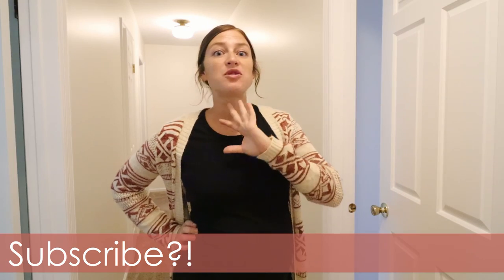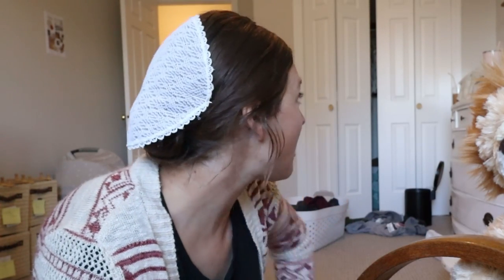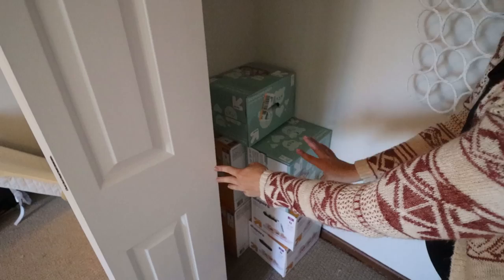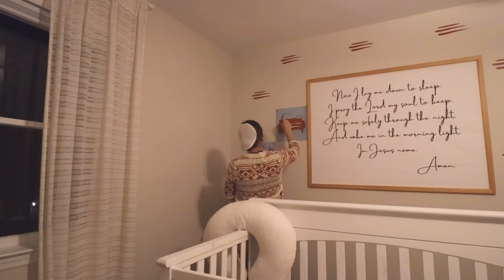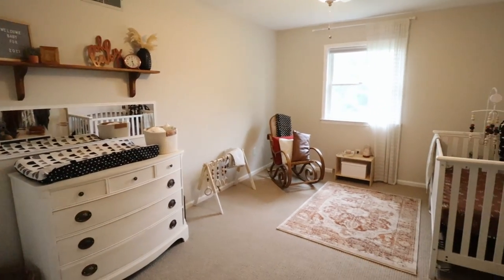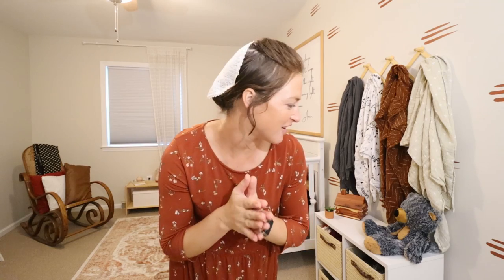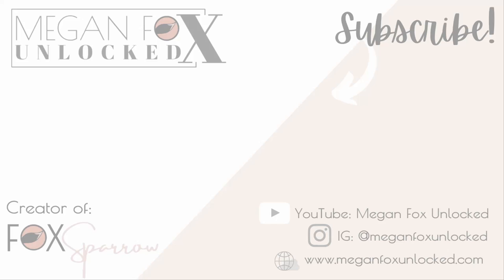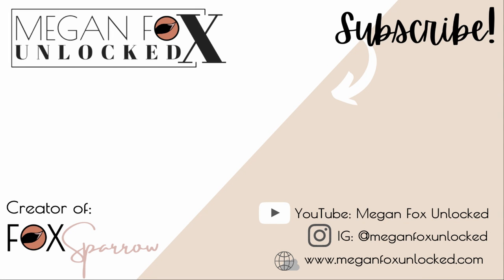What is a typical Mennonite birth plan? + organize and decorate with me | NURSERY TOUR + DIY project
Today I organize and decorate our new nursery, share my tentative birth plan and what a typical Mennonite birth looks like. Check out the following links to make the same wall DIY I do in this video!

Wall Color: Pale Oak by Benjamin Moore
Orange Line Colors: Deep Clay Red by Valspar
Some of my favorite muslin swaddles:
Cube Unit
Crib Sheet
Drawer Organizers
Stuffed Lion
Stuffed Dog
Salt Rock Lamp
Diamond Accordion Hooks
Car Seat Cover/Nursing Cover
Trash can

My children’s ages:
Evonnie turned four in September.
Fletcher turned two in March.

My Shark Ion Stick Vacuum:

My French Press Coffee Pot:

00:00 Nursery Before
3:53 Organizing + Decorating
12:49 DIY focal wall
19:16 Cozy decorating and final touches
23:28 Final Reveal
30:20 My birth plan for baby #3